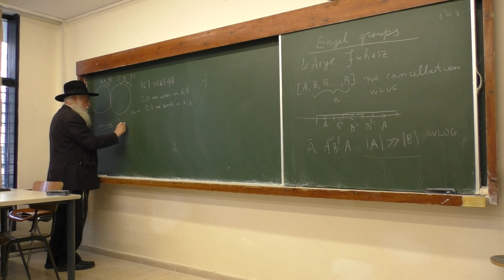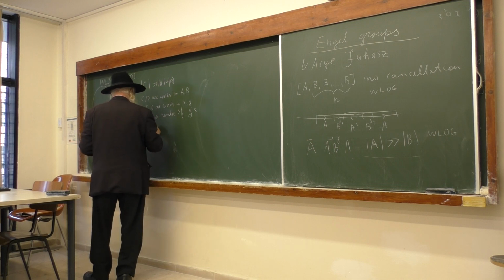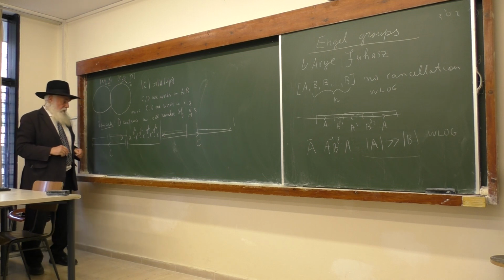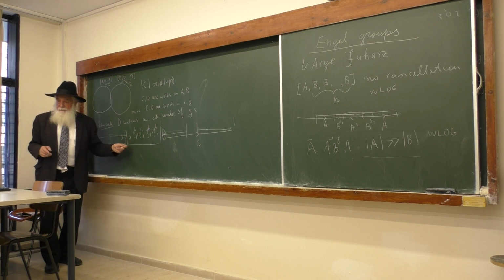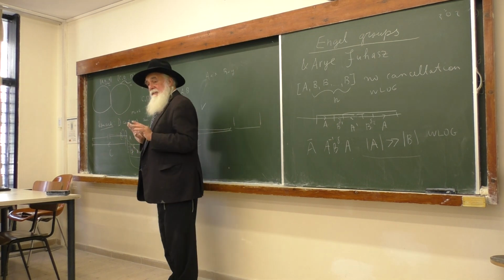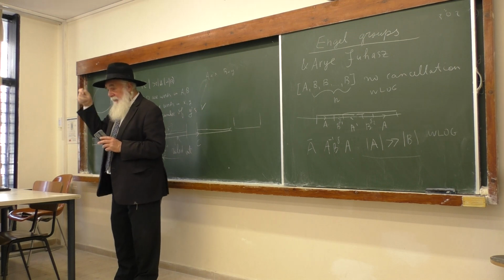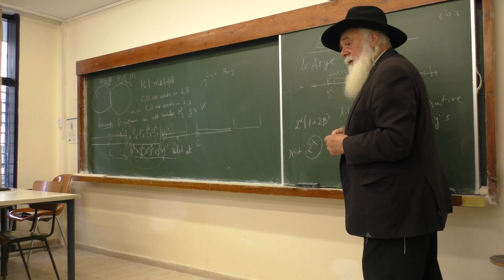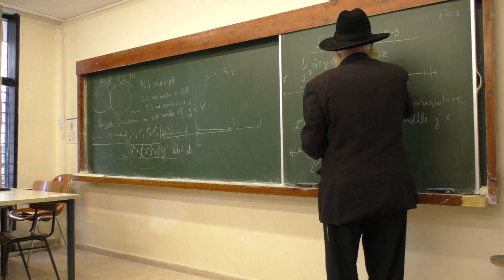E. Rips. Iterated Small Cancellation Theory for Groups and Rings. Lecture 8, part 1.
Note that this lecture has 3 parts (not 2).